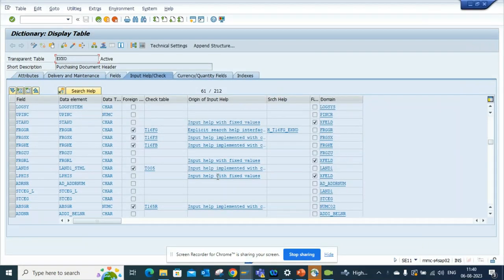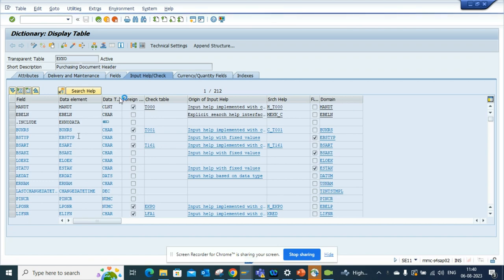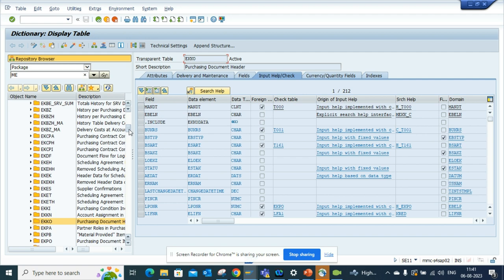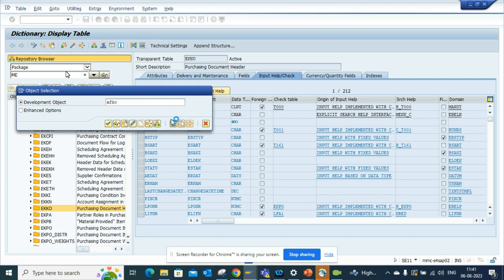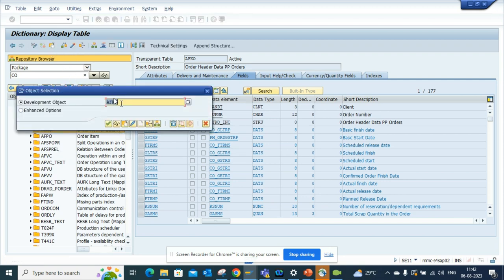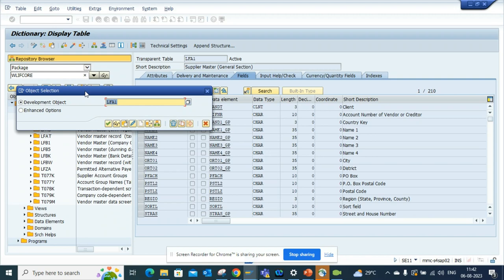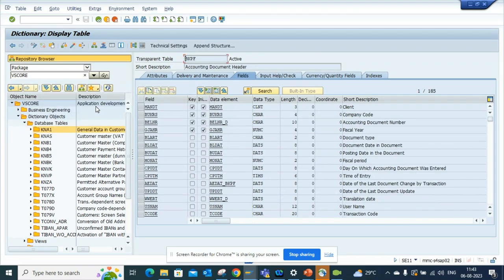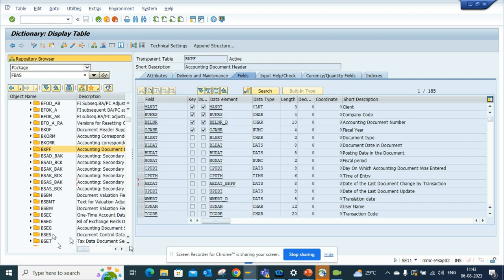How to Get to know all the other Tables for a single Process by Knowing only one